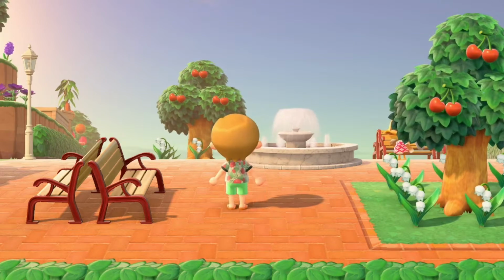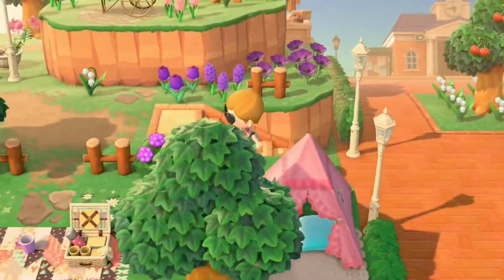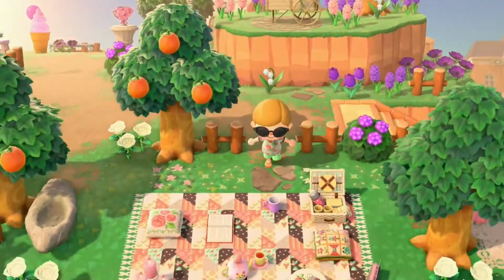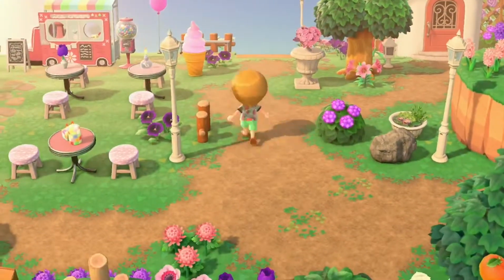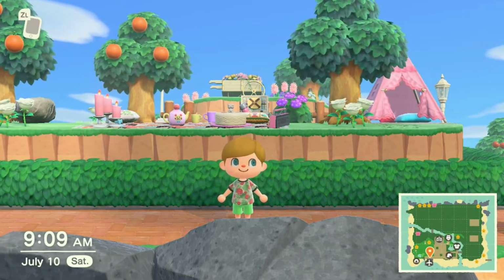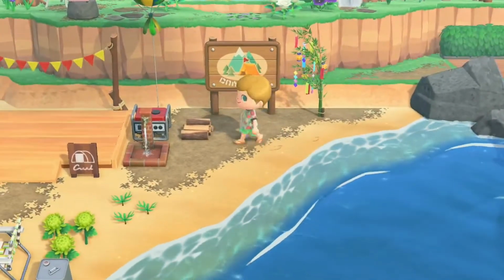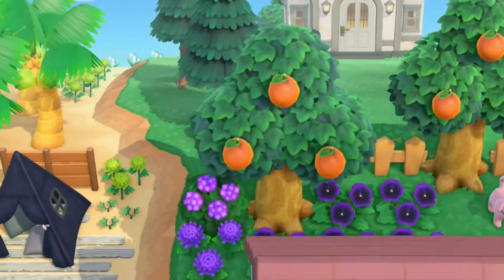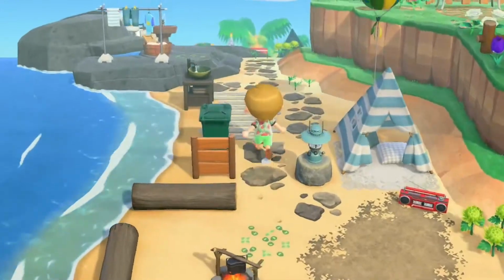Animal Crossing New Horizons Summer Beach Campsite Speed Build ACNH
Summer Campsite Speed-Build on Fire Cove's Beach in Animal Crossing New Horizons.

Design Patterns:
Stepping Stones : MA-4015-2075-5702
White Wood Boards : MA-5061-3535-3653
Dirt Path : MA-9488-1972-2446